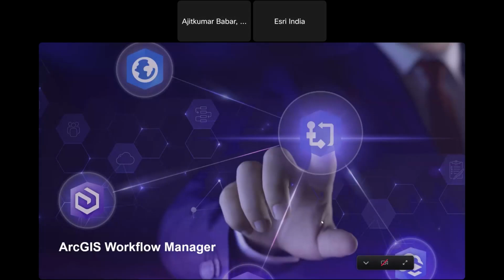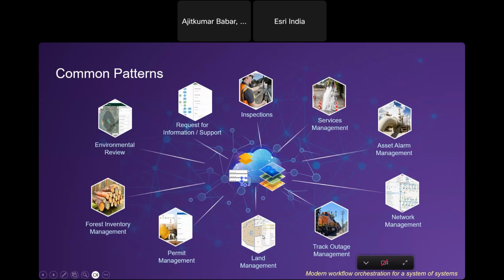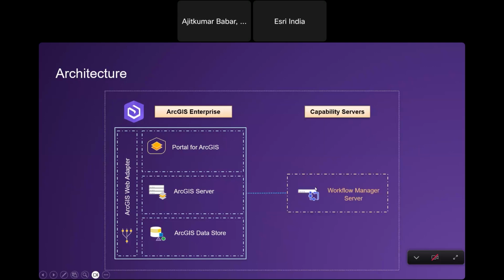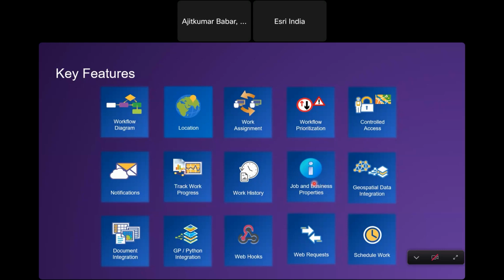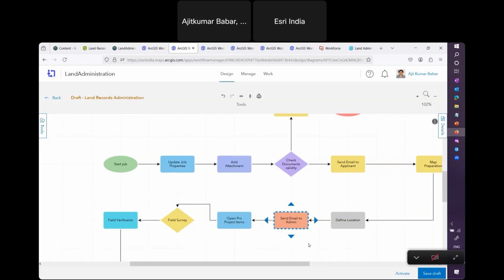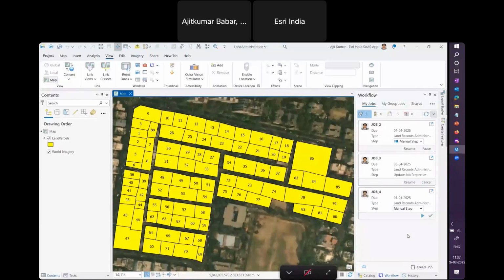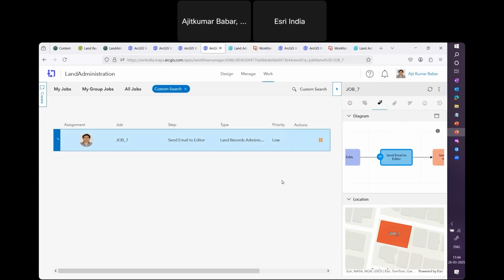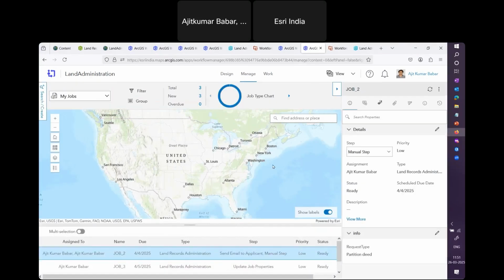ArcGIS Workflow Manager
Business processes can be resource intensive as they typically span desktop, web, and mobile platforms, and involve several teams and departments. Discover how to transform common business processes and improve visibility across your organisation with powerful automation tools in ArcGIS Workflow Manager.

ArcGIS Workflow Manager is a scalable workflow management system that automates and simplifies many aspects of performing and managing GIS and non-GIS work in an organization. It optimizes GIS operations by providing real-time tools for managing people, processes, and products required to complete work. It drives improvements in production efficiency by maintaining standardized, centralized, and repeatable workflows across your organization to reduce errors and inefficiencies and save time.